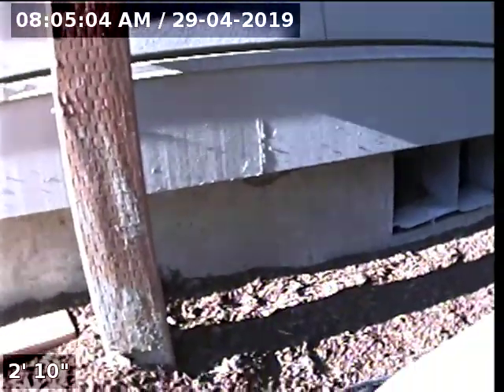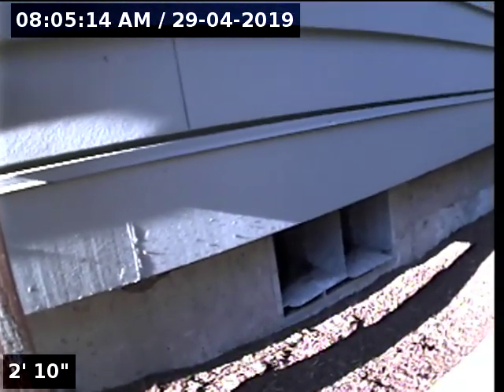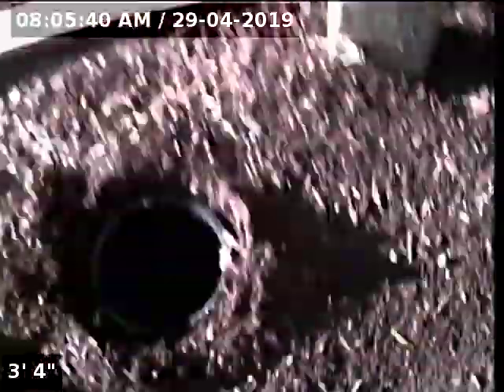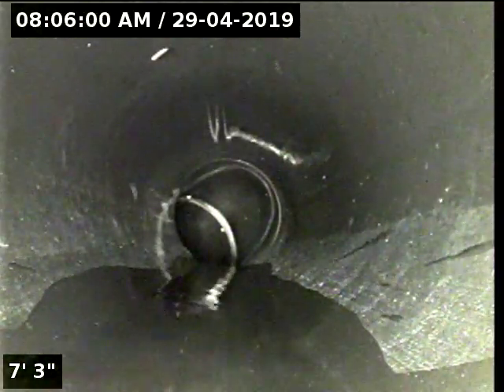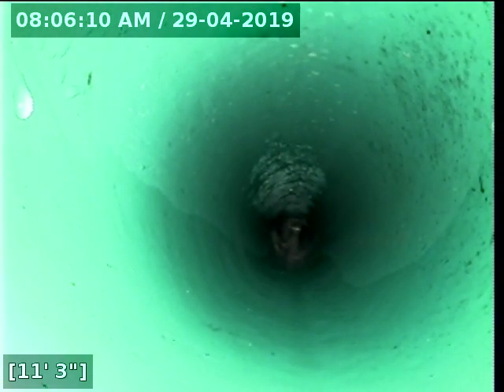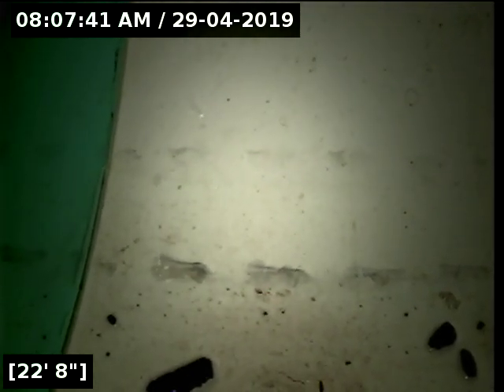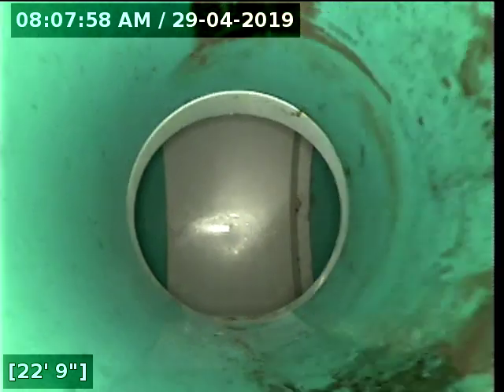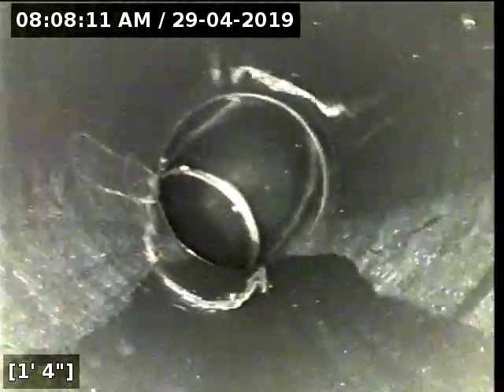Lantern Sewer Line Inspection for 0419 37 Brown